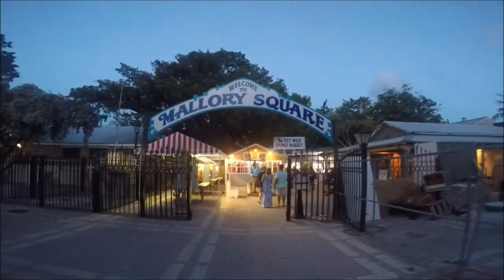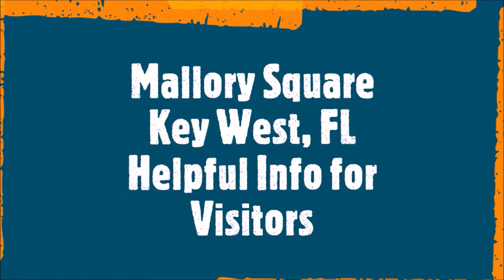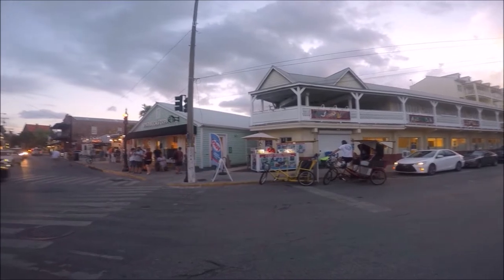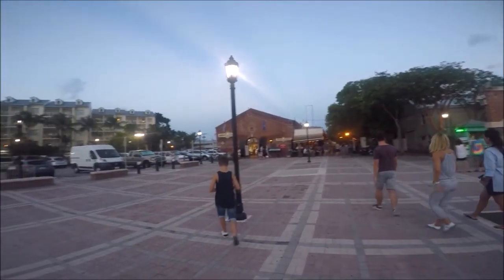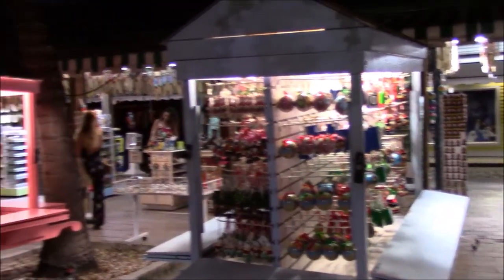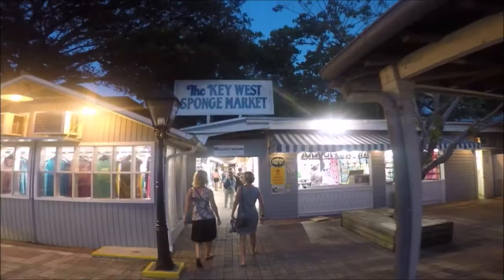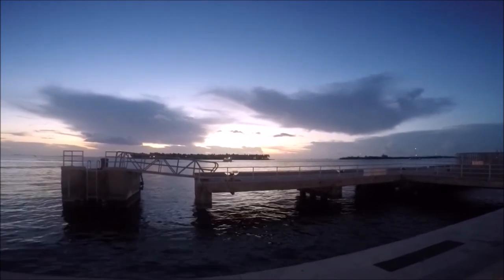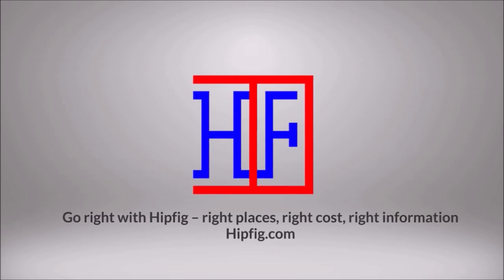Mallory Square – Key West, Florida – Helpful Info for Visitors | Key West, FL Travel Guides - Ep# 6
Mallory Square helpful travel information for visitors to Key West, Florida. Mallory Square is a Public square and tourist attraction in Key West Florida famous for vendors, Street performers, Sunset watching, shopping, restaurants, and more.

Topics covered in this useful Mallory Square travel guide for Florida Key’s tourists are:
1). Introduction and information about the location of Mallory Square in Key West history old town along the waterfront.
2). Information on how to get to Mallory Square by Car, and Hop-on Hop-off bus inside Key West, Fl.
3). Detailed Car parking information for Mallory Square including Street parking information and closest to Mallory Square paid parking lot location, street parking Payment meters, etc.
4). Share our experience driving to the Key West Mallory Square and parking on the street near Sunset Pier, watching the sunset at Sunset pier, and then walking to Mallory square.
5). Things to do and see at Mallory Square Key West, FL – like Key West Historic Memorial Sculpture Garden, Mallory Square Sunset Celebration, People Watch, Street performers, live music, Watching Party boats returning to docks after Sunset, Popular restaurant El Meson De Pepe’s, Florida Keys Historical Military Memorial, Key West Aquarium and Shell Warehouse, Papa Pilar Rum distillery, Sponge shop, and souvenir shops, key west shipwreck museum, Mallory square Custom house, and much more.
6). Historic information about Mallory square for new visitors to Key West, FL including how this public square got its name from Steven Russell Mallory.
7). Travel tips for visiting Mallory Square in Key West Island in Florida for visitors in this travel guide video.